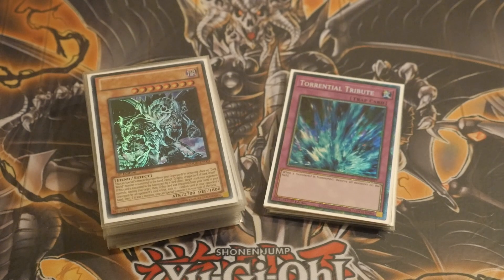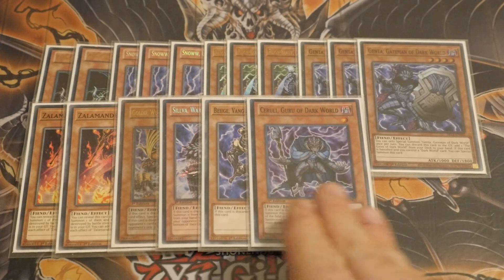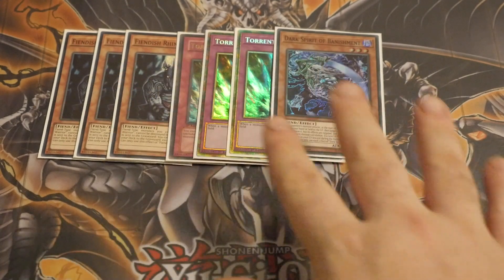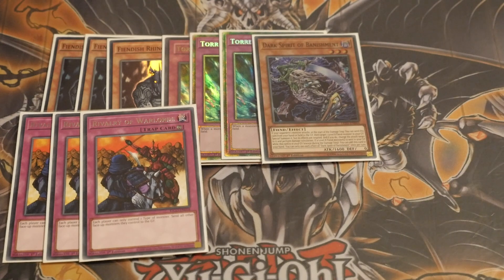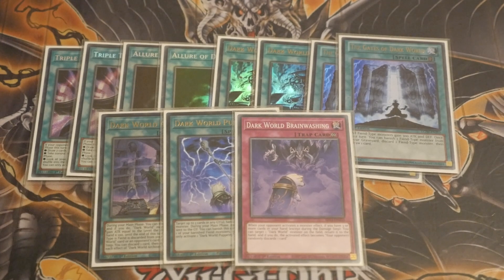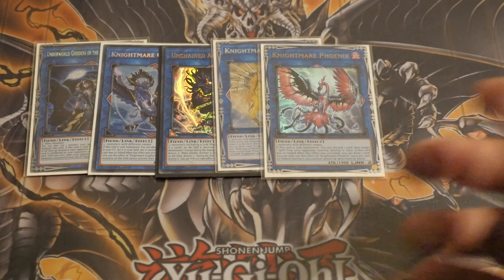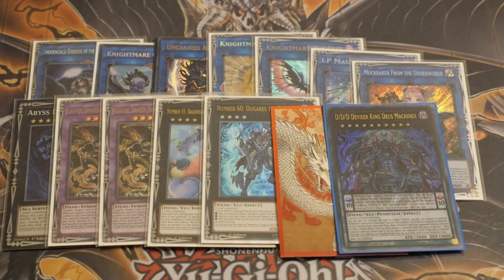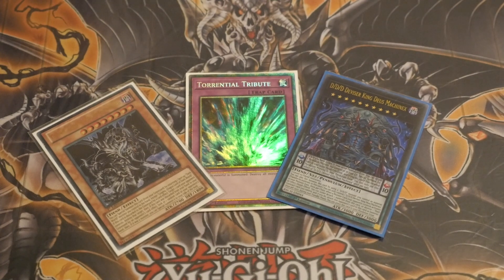YUGIOH Dark World SPICY Control Profile Jan 2023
1. Unique Code: ZEPHYR10YP